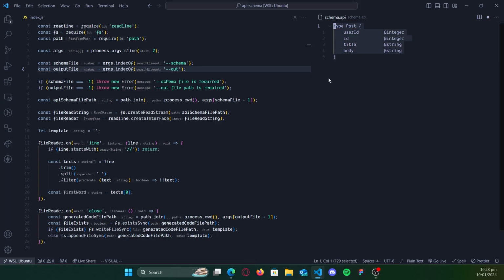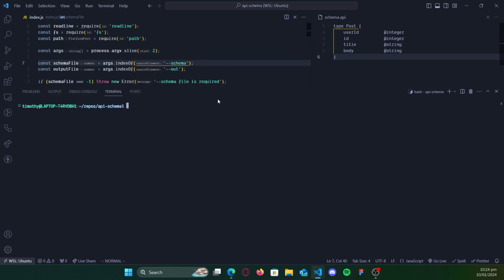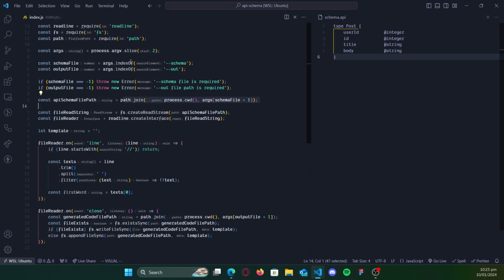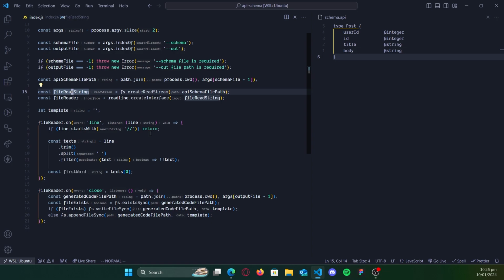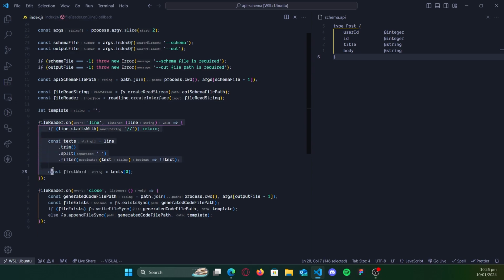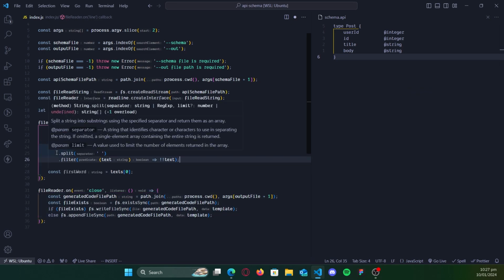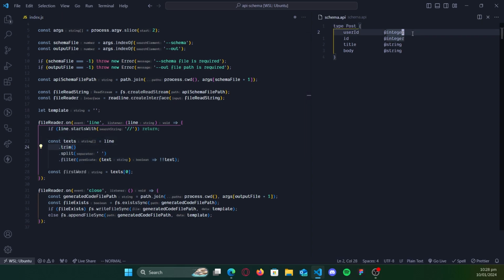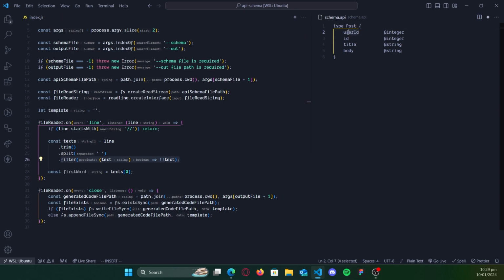Creating React Hook Code-Generator | Part 2 | Script Boilerplate